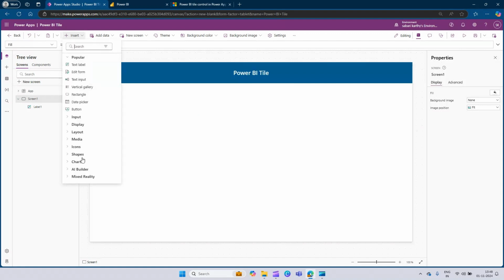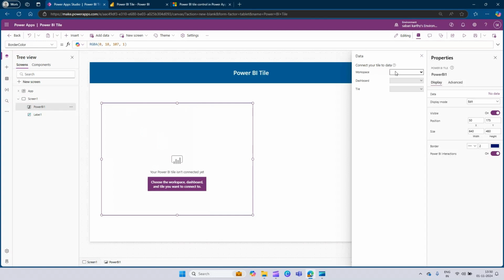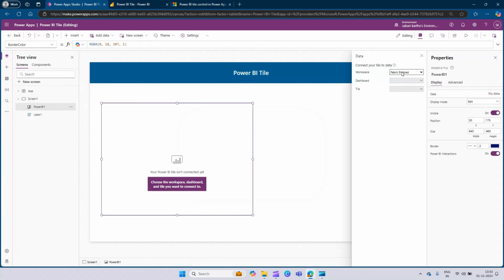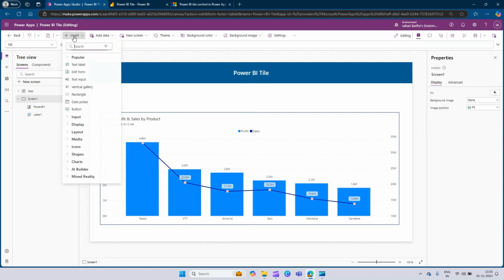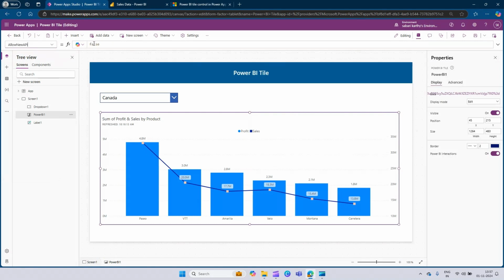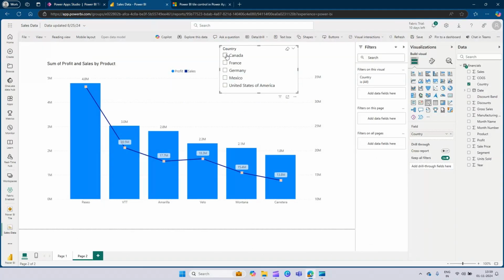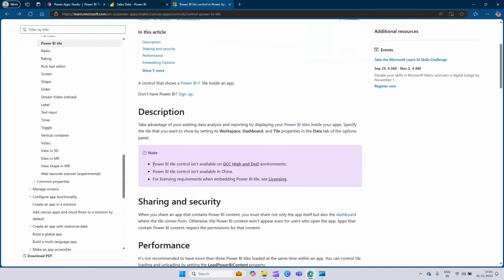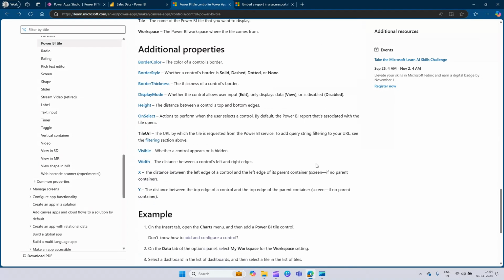I MASTERED Power BI Tiles in PowerApps and Here's What I Learned!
In this tutorial, we'll guide you step-by-step on how to seamlessly embed Power BI Tiles into your Power Apps. Plus, we'll show you how to set up filters directly within Power Apps to dynamically filter the tile, giving your users an even more tailored and interactive experience.

Learn how to create stunning visualizations, interactive reports, and app features that take your solutions to the next level. Whether you're a seasoned developer or just starting out, this video is packed with tips and insights to help you deliver truly engaging, data-driven user experiences.

Don't miss out-dive in now and discover how to transform your apps with the power of Power BI Tiles and filters today!

Power BI Power Apps Integration